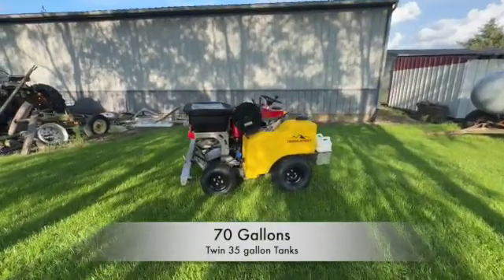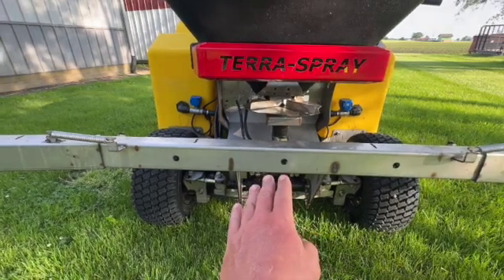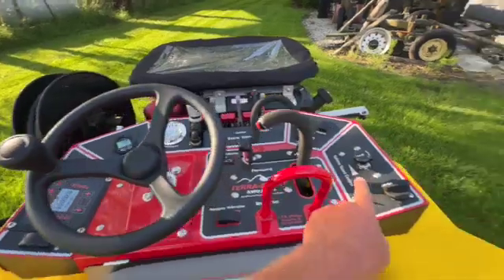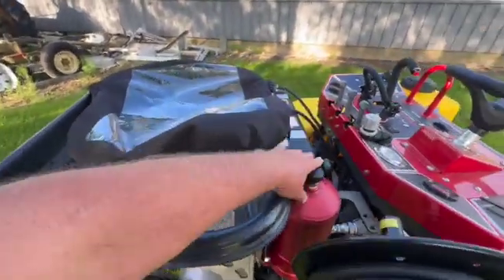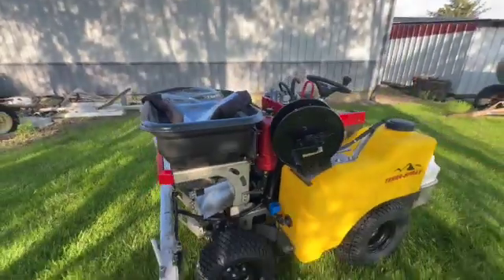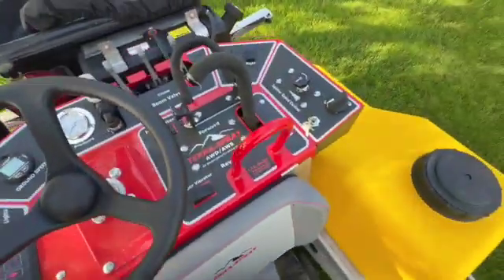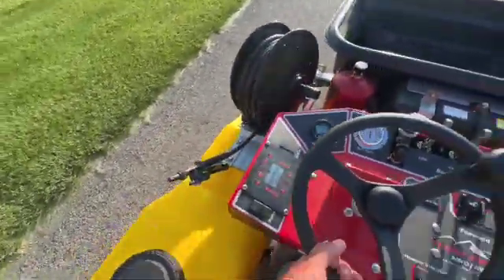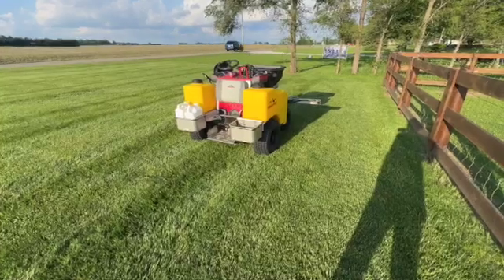2024 Terra-Spray AWDS-700 Initial Review AWD and AWS 70 Gallon Honda Powered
The Terra-Spray was designed with safety and productivity at the forefront.

The Terra-Spray first production applicator that features all-wheel drive, and all-wheel steering for unprecedented hill side stability. The Terra-Spray alleviates weight and balance issues by allowing operators to take on hills fully loaded that would not be possible on conventional zero turn units. This increases productivity by eliminating trips back to reload.